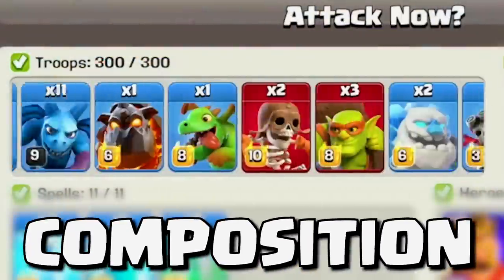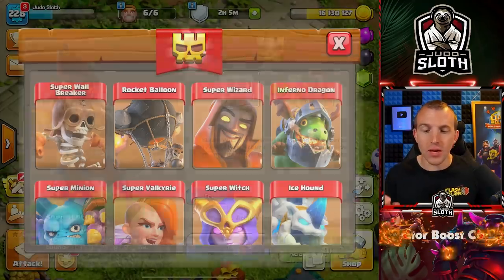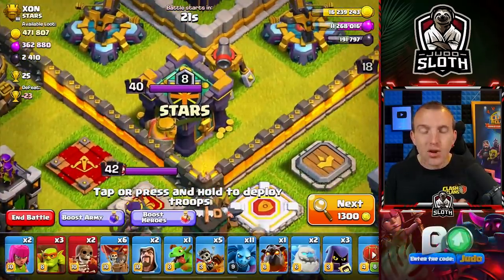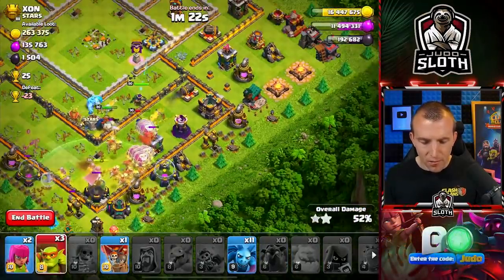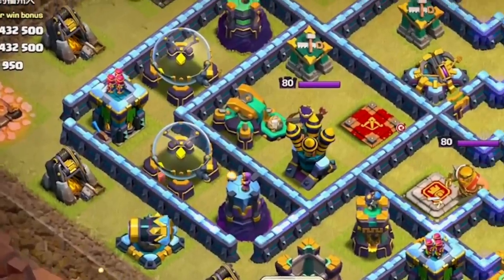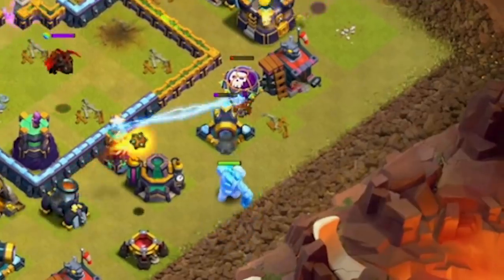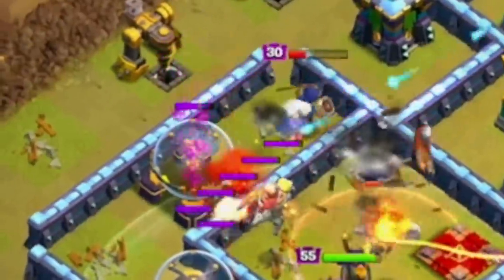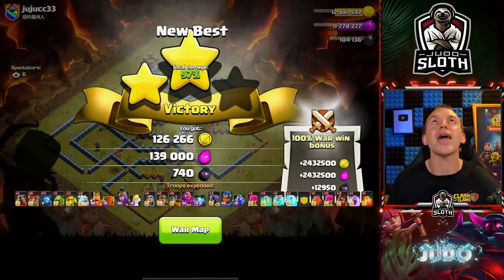I Copied the Queen Walkers for Clan War League!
Copying the Queen Walkers in My Clan War League Attack. Judo Sloth Gaming copies the Army of Clash of Clans vice World Champions, the Queen Walkers. Recently they received a Golden Ticket to the World Finals and my favourite attack was by Stars who used a Blizzard Dragon Rider Strategy. Can I mimic the success in a live clan war league attack, well we will find out!